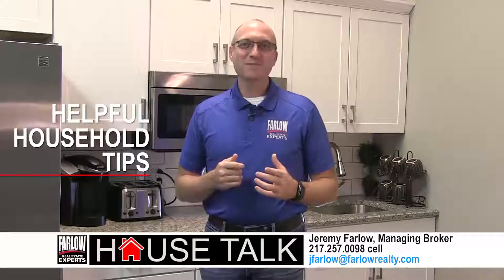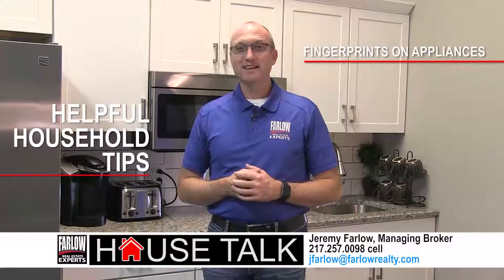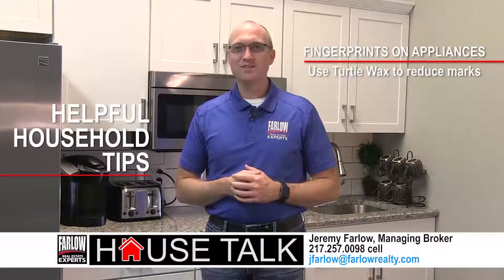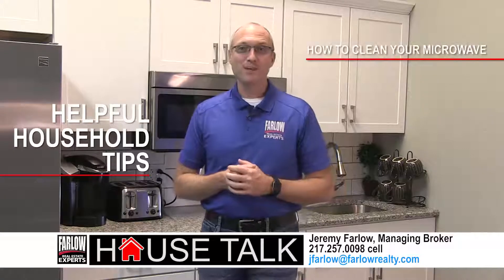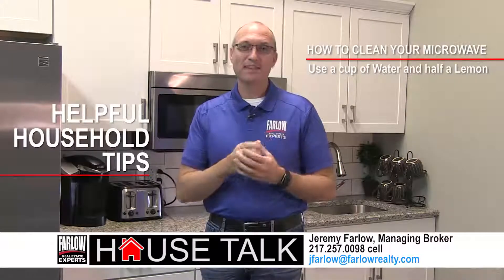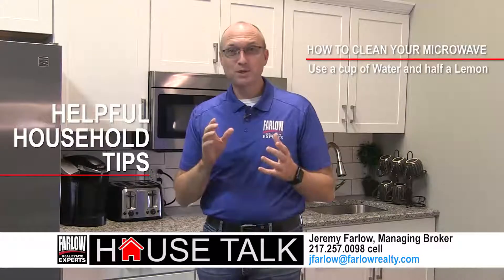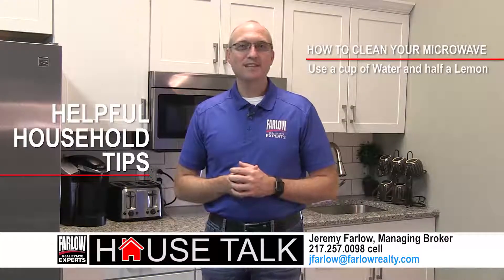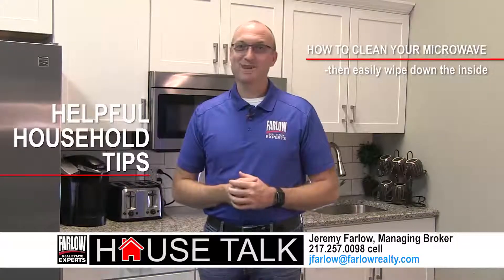Quick House Tips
Quick tips to help you clear a clogged drain, keep fingerprints off your appliances, clean your microwave, remove felt tip pen marks, clean windows & mirrors with a coffee filter and more!